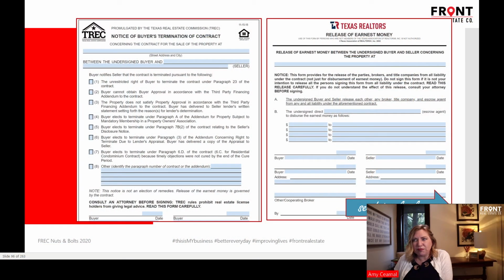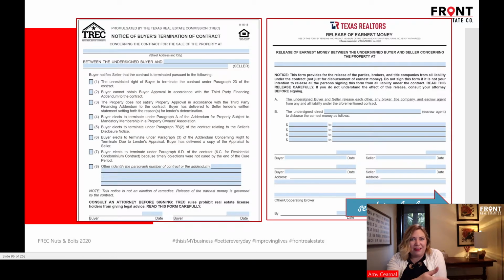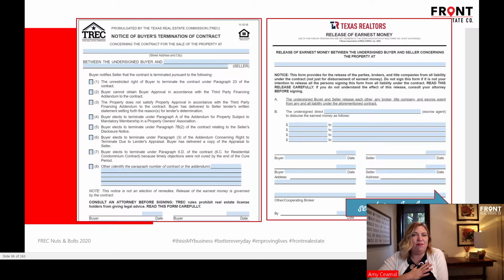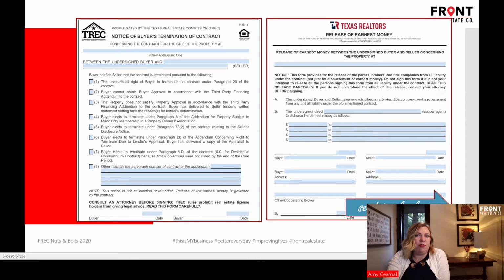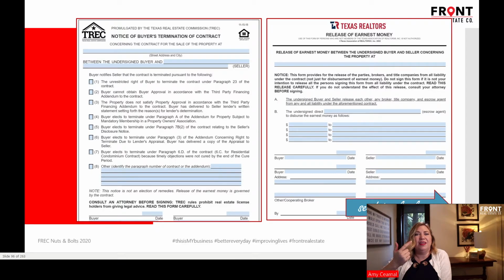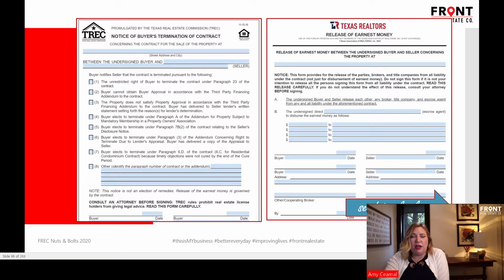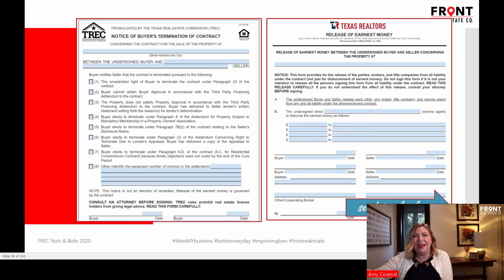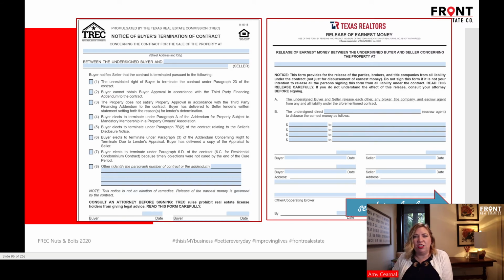Terminating a Contract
Utilizing TREC & Texas Realtors forms, you can help provide the basics of termination for your client. But the parties may need counsel to solve more complex transaction issues.

RealEstateBetter channel goal is to provide great training and tips to help real estate agents serve their clients well. We're all only as good as what someone else has taken the time to share with us, so let's create a community to get better together. Post any questions to the community on the FB

We hope you got some helpful tips and new ideas from this video.

If you are searching for a Texas brokerage for great support for a $545 transaction fee, check out

This is intended for reference only, and should not be considered a substitute for legal, broker, mortgage or title underwriter advice that is based on specific facts of a transaction.